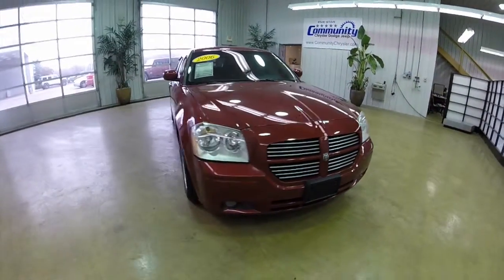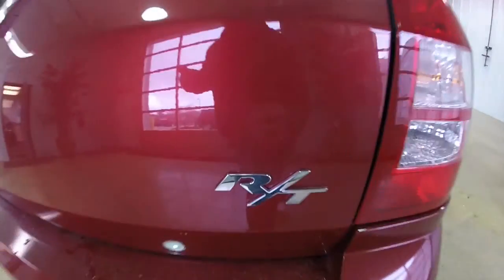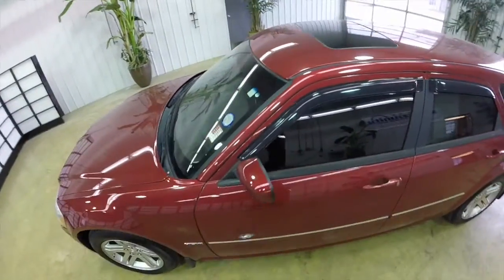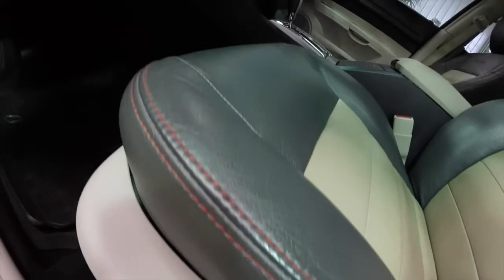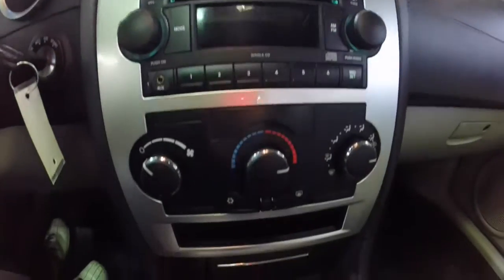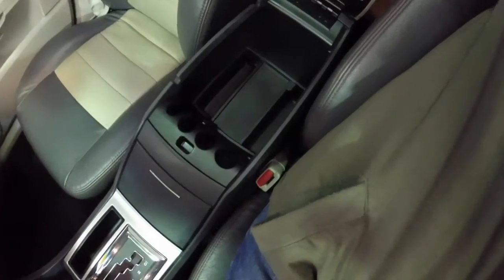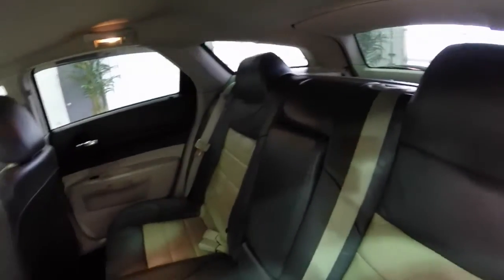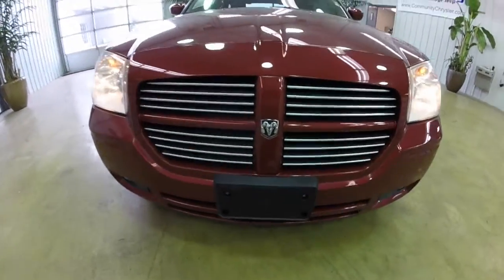2006 Dodge Magnum R/T | Indianapolis Used Car Dealers | HEMI